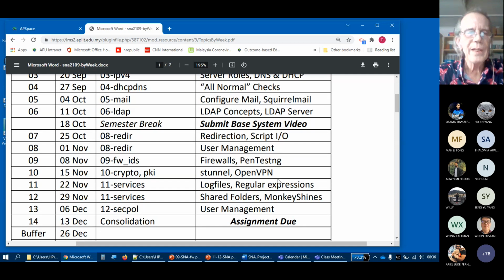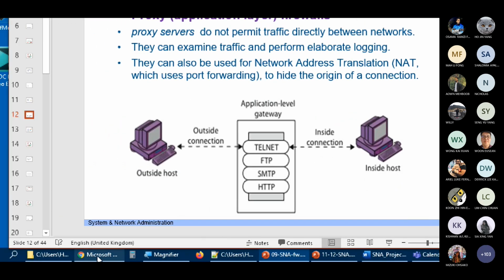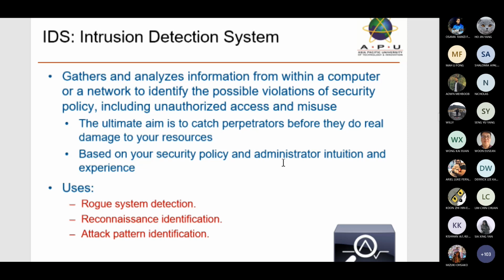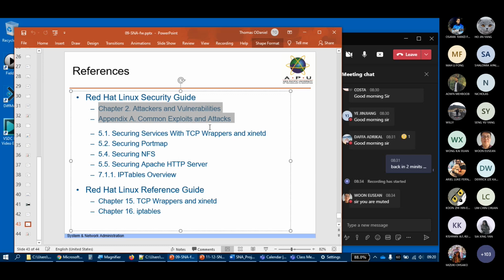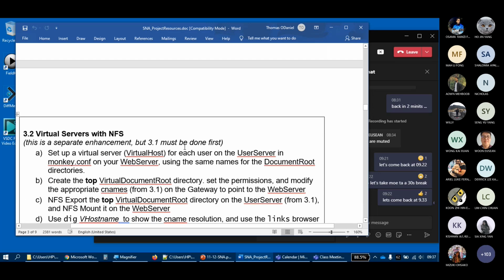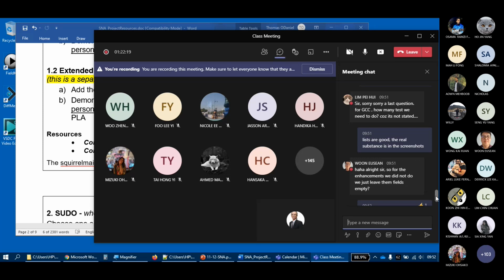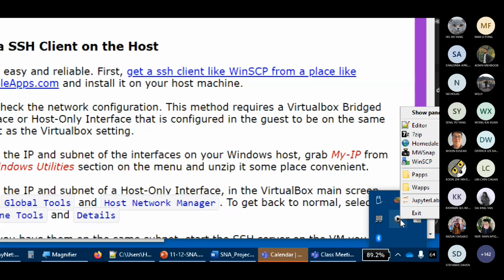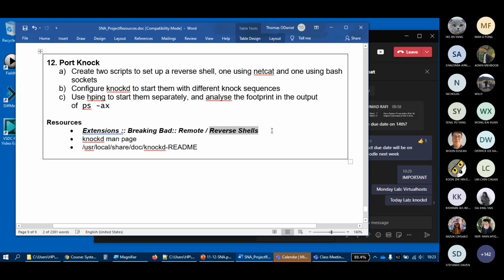20211125 083409 Meeting Recording